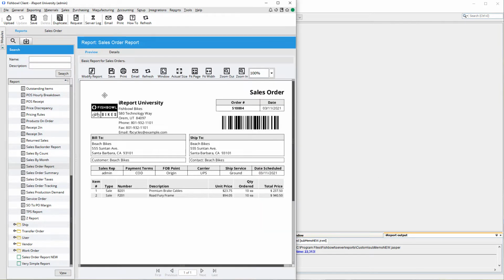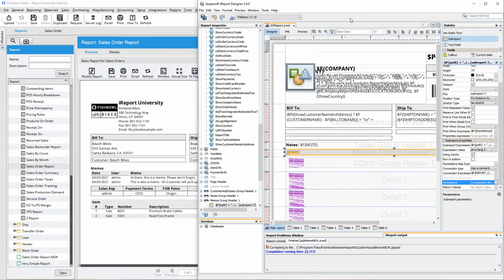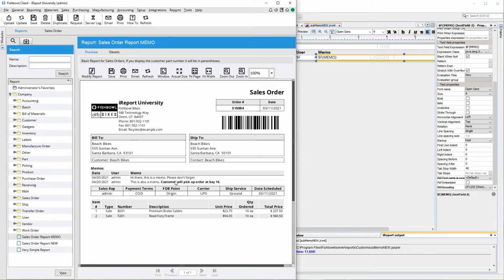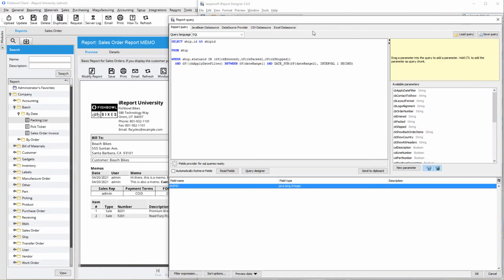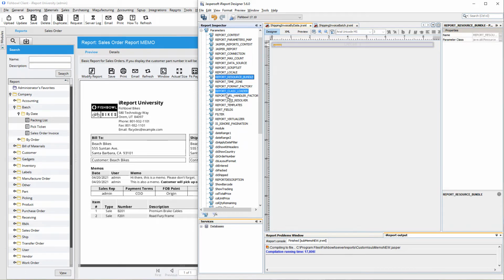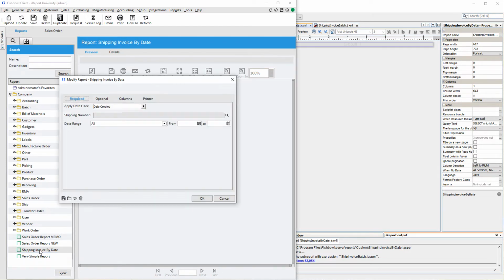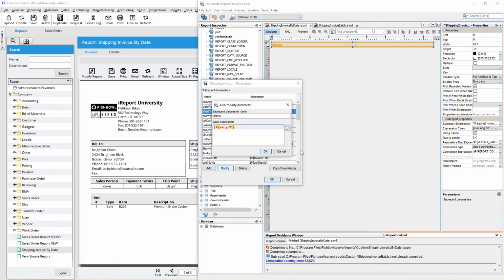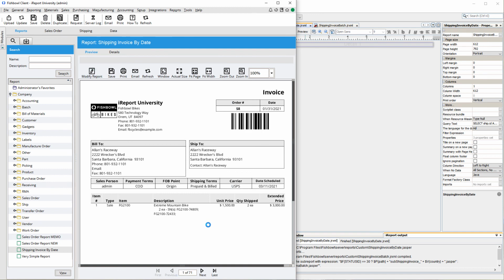iReport University Lesson 3: Subreports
This next installment of iReport University walks you through a couple examples of using subreports, along with the typical considerations and settings to keep in mind.